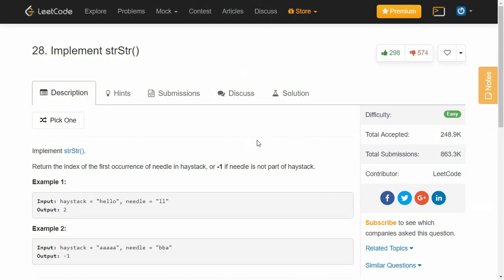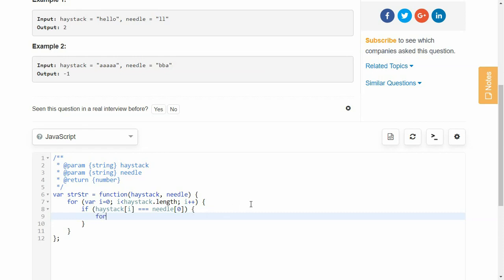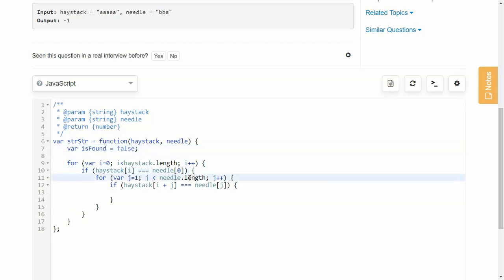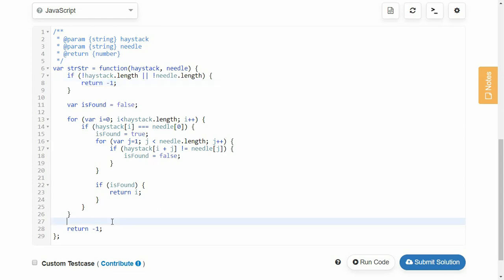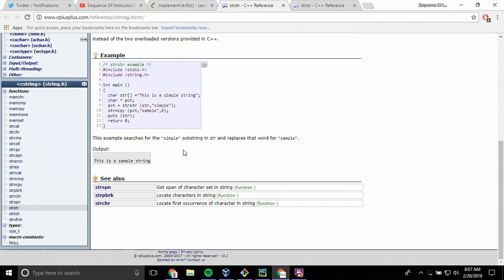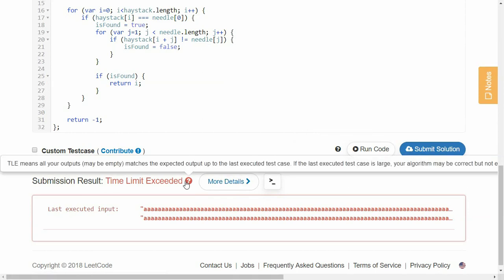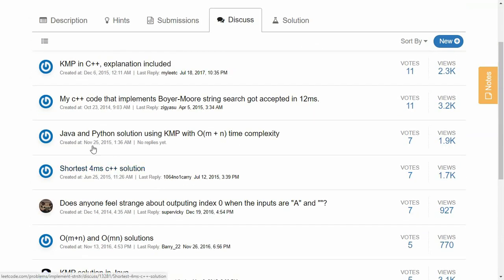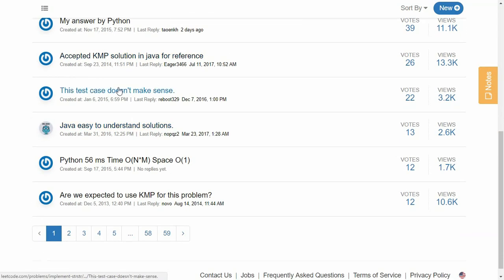Implement strStr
In this video we attempted an "easy" problem on Leetcode. My implementation did not pass all the test cases, but the approach to the problem is still valuable to people looking to practice their algorithm skills.